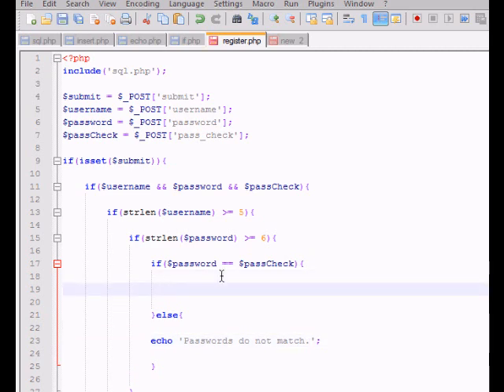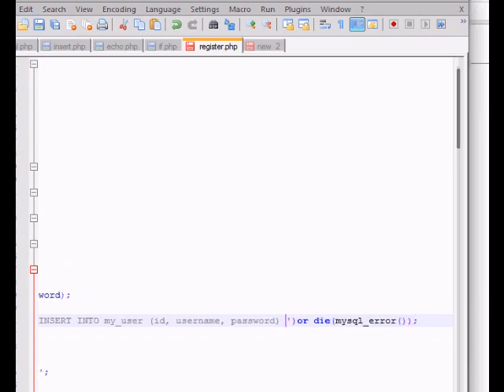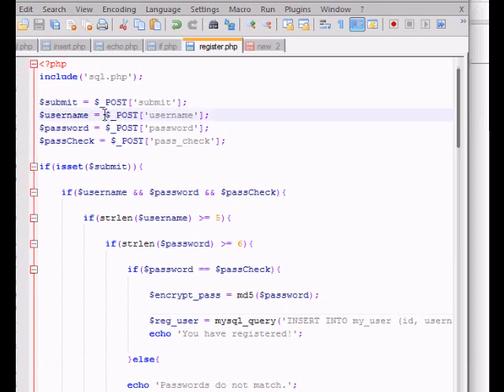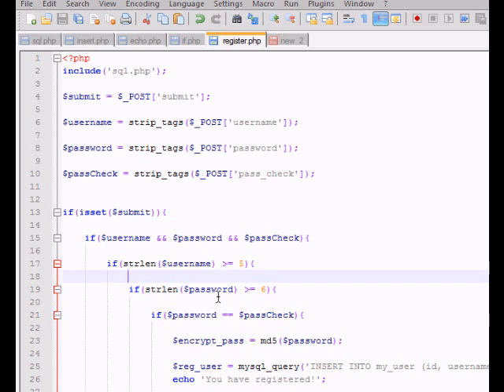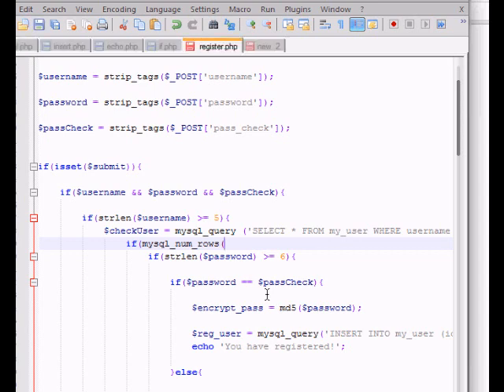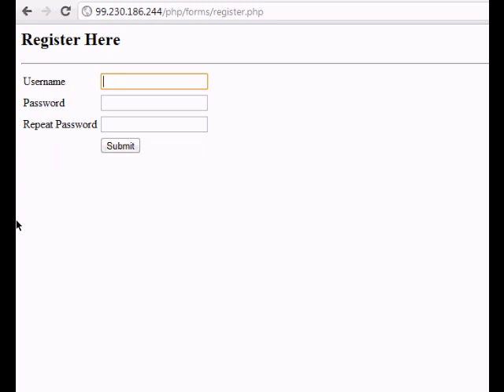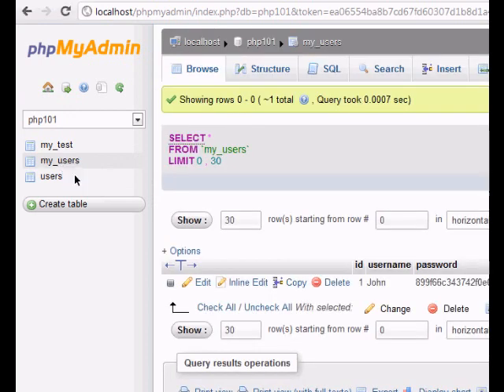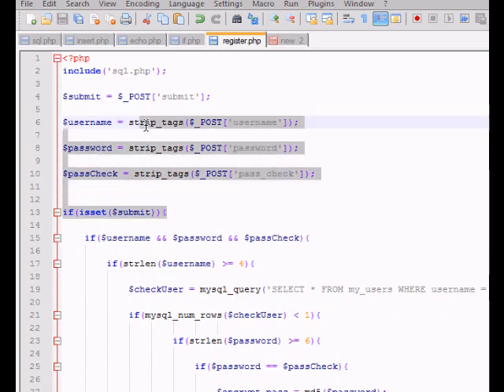PHP: Registration Script - Part 2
Part two of how to make a simple and basic registration script.